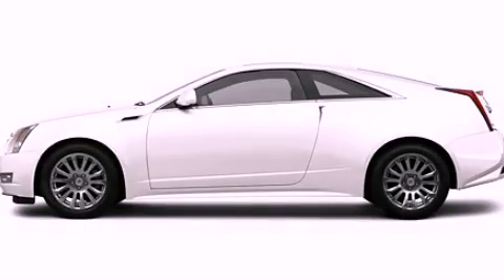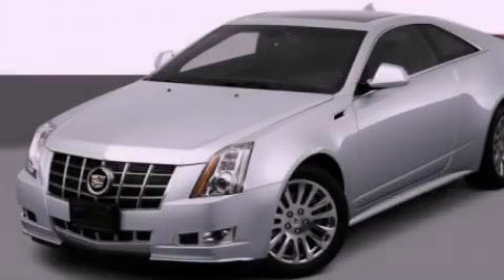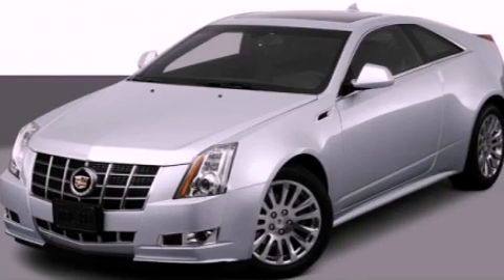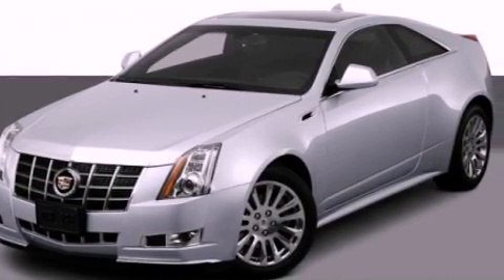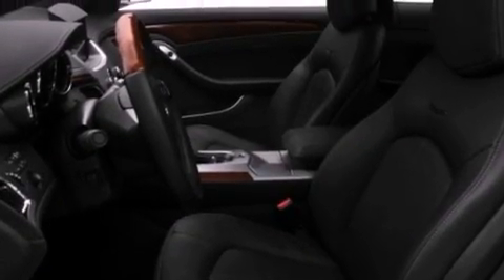Preowned 2012 Cadillac CTS IL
Year : 2012

 Make : Cadillac

 Model : CTS

 Engine : 3.6L V6

 Trans . : Automatic

 Exterior : White Diamond Tricoa

 Interior : Tan

 Steve Foley

 100 Skokie Blvd.

  , IL 60062

 Used 2012 Cadillac CTS  IL